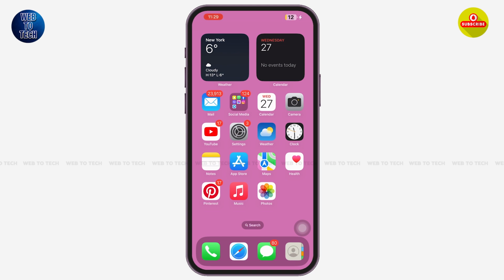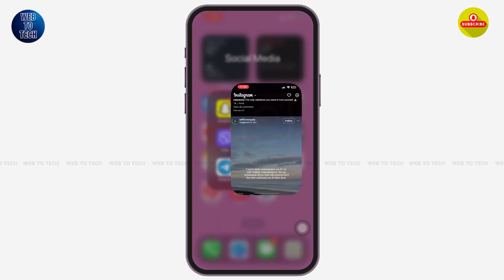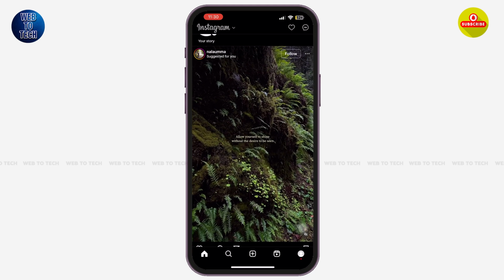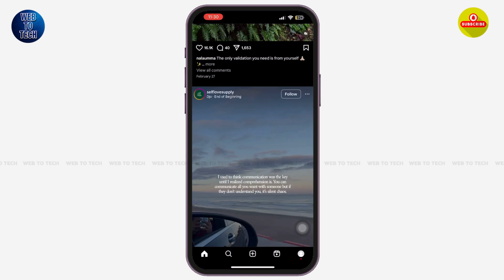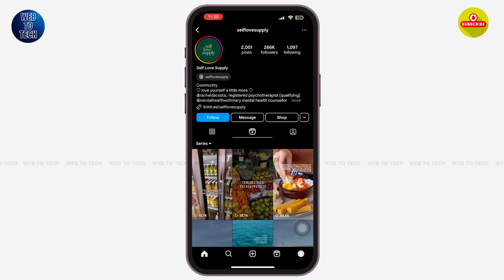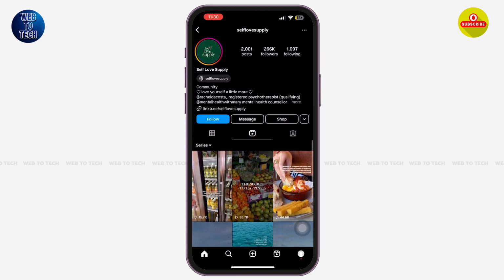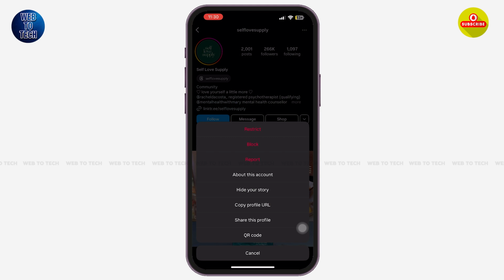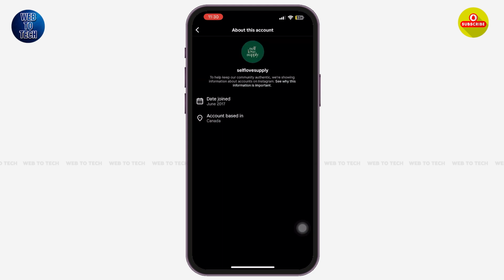How To Check Country Of Any Instagram Account 2024 | Find Instagram User Location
In this tutorial video I'm going to show you how you can know country of any Instagram account. Watch the video till end to learn the process.